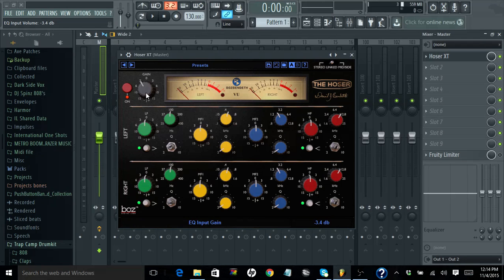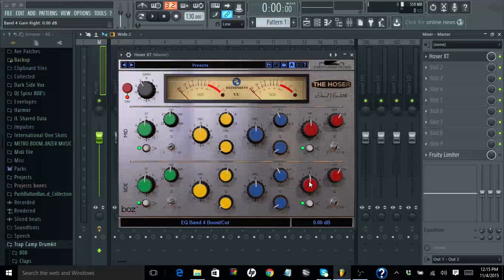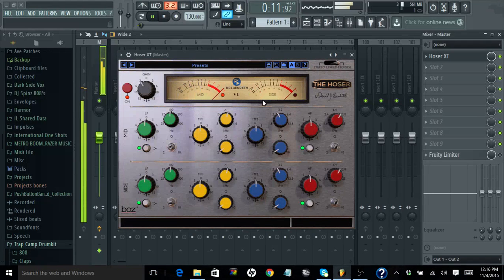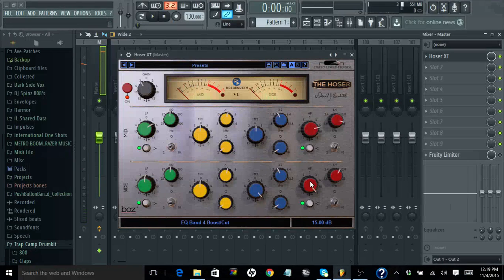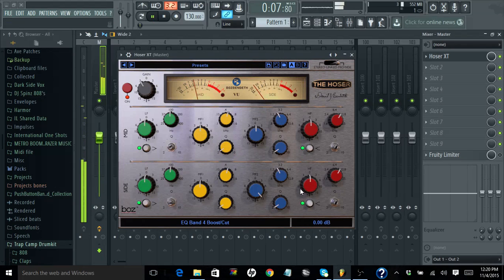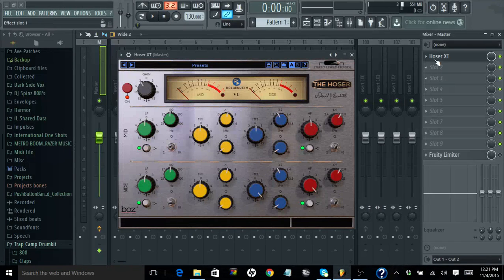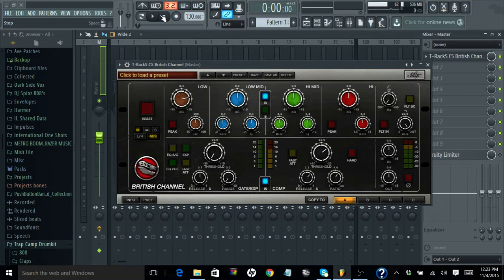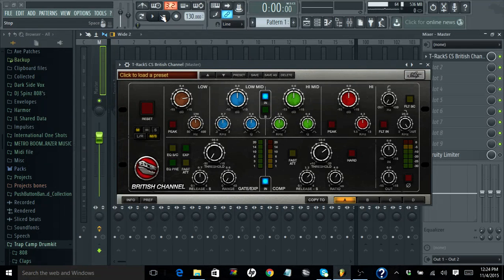Mixing tutorial: Mid to Side Eq'ing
WATTBA Dune 2 preset bank
out now!!!

thanks to all the guys who participated in the making of this by requesting sounds from they favorite producers or songs!